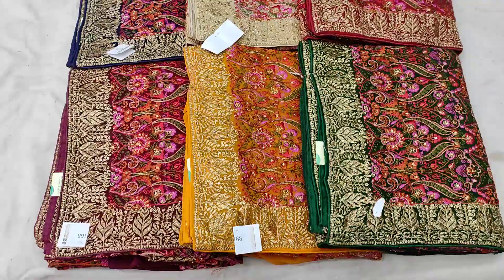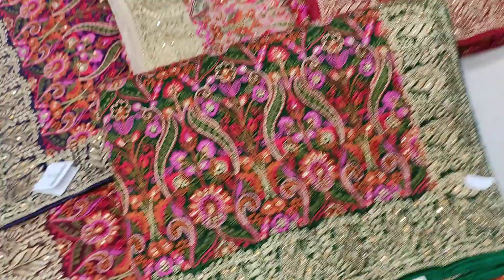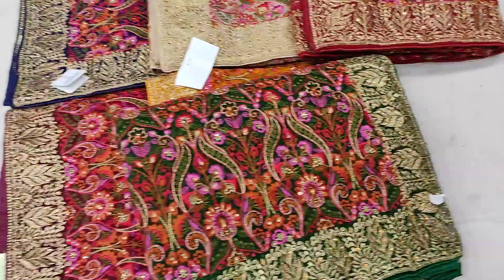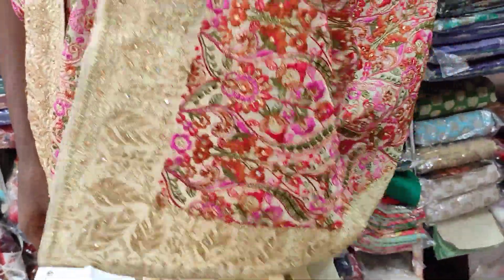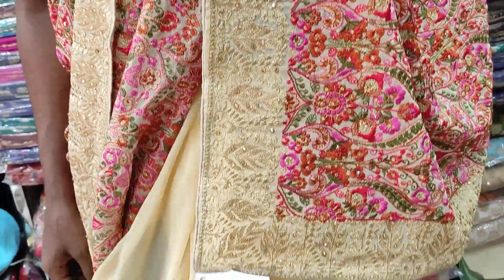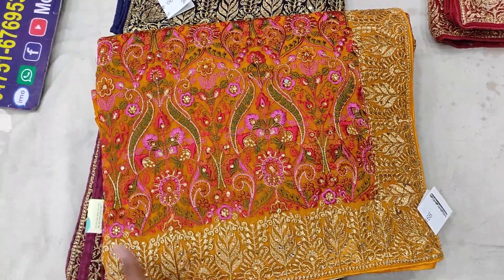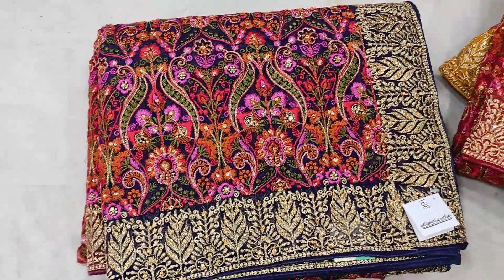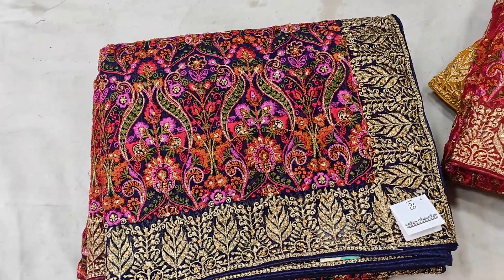🥰ঈদ দামাকা অফার কাশ্মীরি পার্টি কিনুন মাত্র ৬৫০০টাকা।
অর্ডার করতে নিচের নম্বরে যোগাযোগ করুন...

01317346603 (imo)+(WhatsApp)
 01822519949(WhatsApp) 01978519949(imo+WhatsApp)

আমাদের ঠিকানা..1/40, নূরানী মার্কেট, দ্বিতীয় তলা,গাউছিয়া মার্কেটের বিপরীতে,এলিফ্যান্ট রোড, ঢাকা-1205